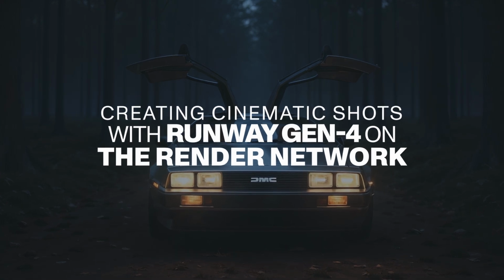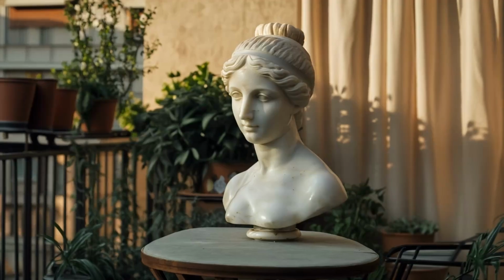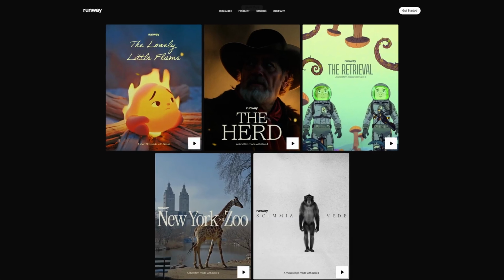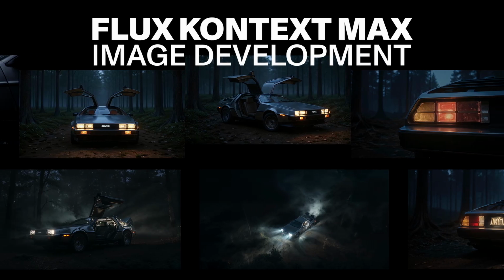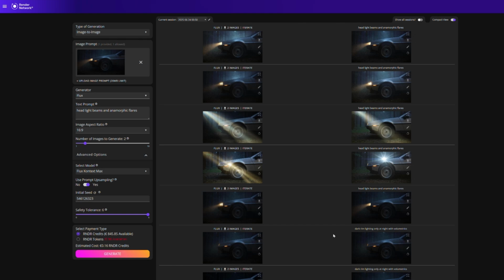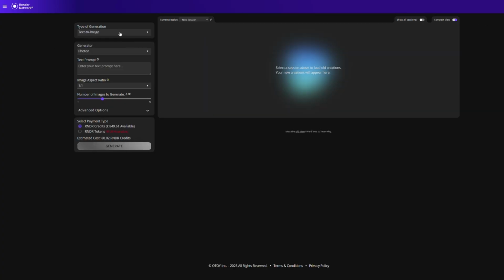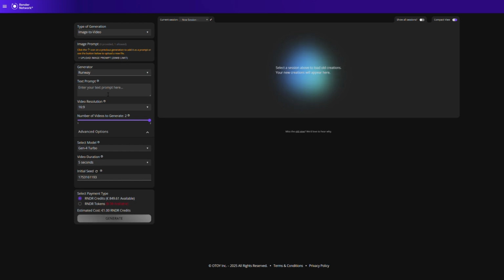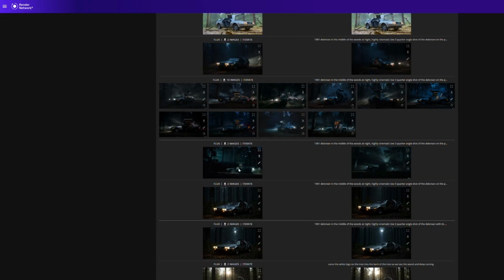Using Runway Gen-4 Turbo on the Render Network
This video tutorial walks you through leveraging Runway Gen-4 Turbo with Flux Konext to create cinematic motion from static images using an advanced physics-aware model.